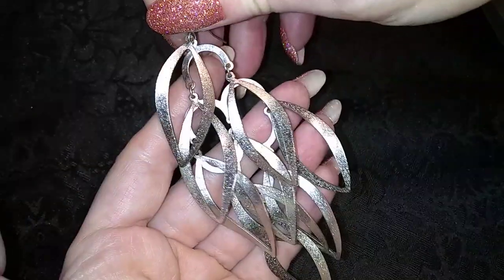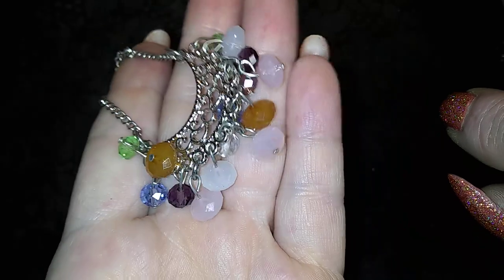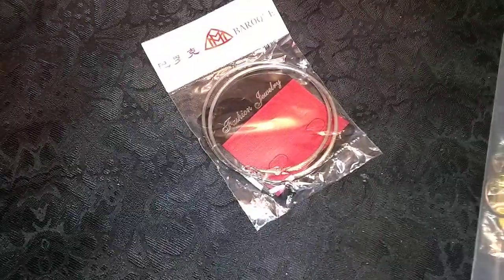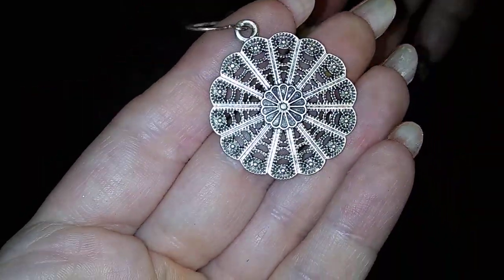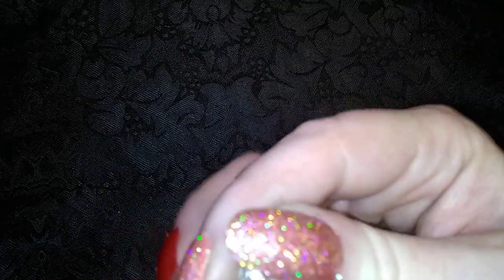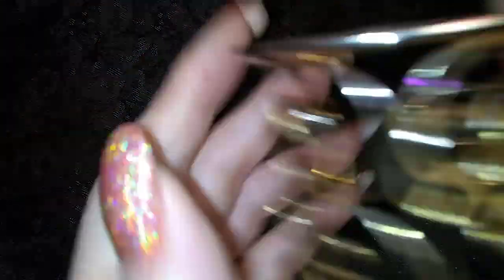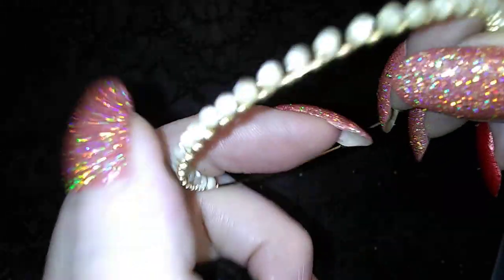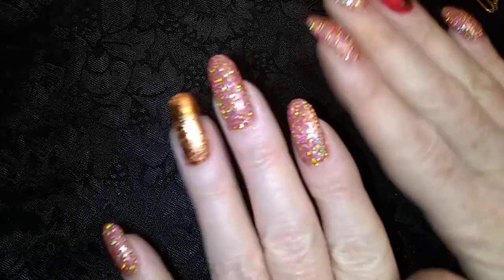Box 9 part 2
Thank you all for sharing this fun journey with me!
mail:
S. Gillespie
Delaware City, DE19706